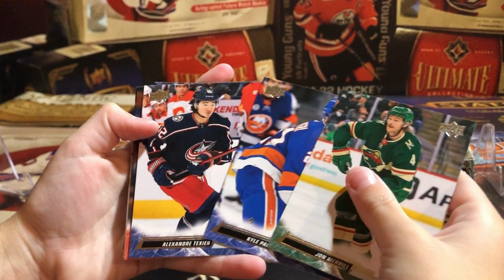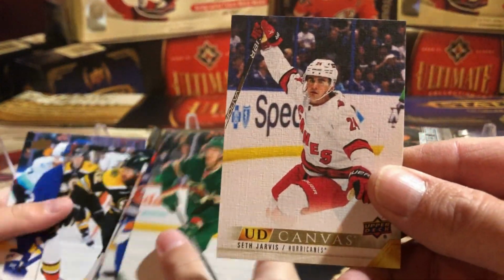2022-23 Upper Deck Series One Hobby Box Break #2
Elliot and I crack open our second box of 2022-23 Upper Deck Series One Hobby Hockey
Link To Cards